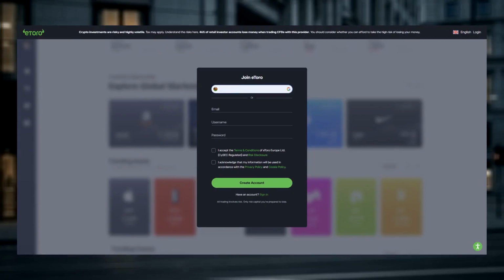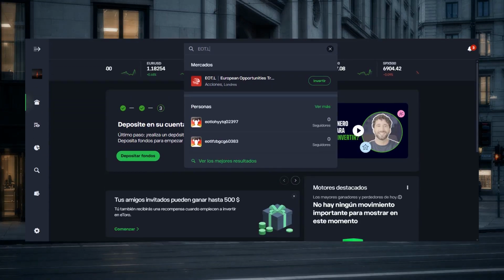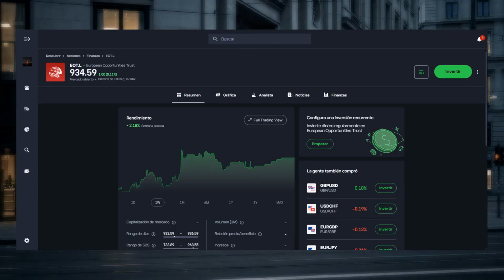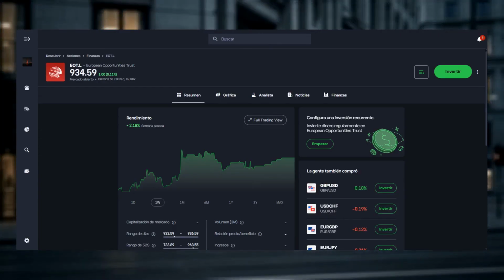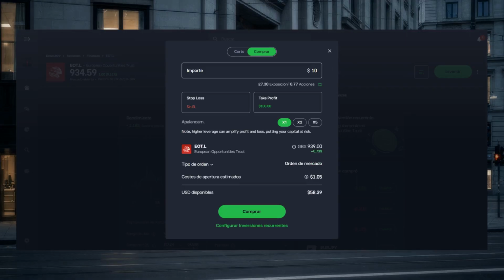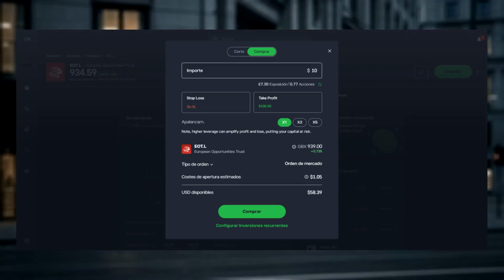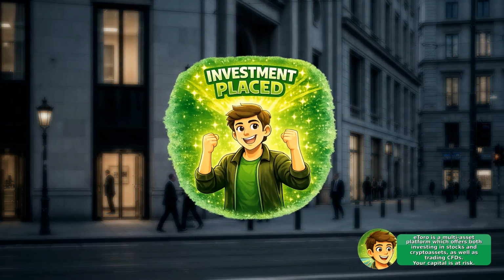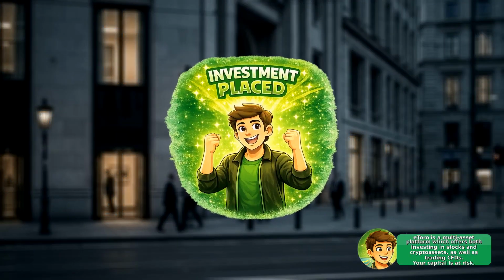How to Buy Shares of European Opportunities Trust (EOT.L)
A concise educational guide showing how to buy shares of European Opportunities Trust using a broker example.
European Opportunities Trust is an investment trust that focuses on holdings across European companies and trades on the London Stock Exchange. This short video walks you step by step through the practical process of locating EOT.L, placing an order via a broker like eToro, and what to check before and after the purchase.
Steps covered: open a broker account, verify identity, add funds, search for the ticker EOT.L on the platform, confirm the stock page and price chart, enter an investment amount, review and confirm the order, and find your new position in your portfolio. The guide uses eToro as a demonstrative example of the user flow and does not recommend any specific provider or give investment advice.
For reference, the example broker link above is provided for convenience and learning purposes only. eToro is a multi-asset investment platform. The value of your investments may go up or down. Your capital is at risk.